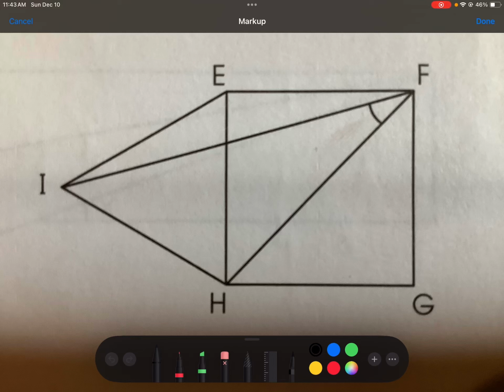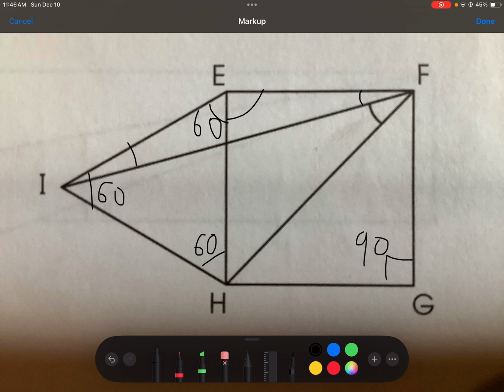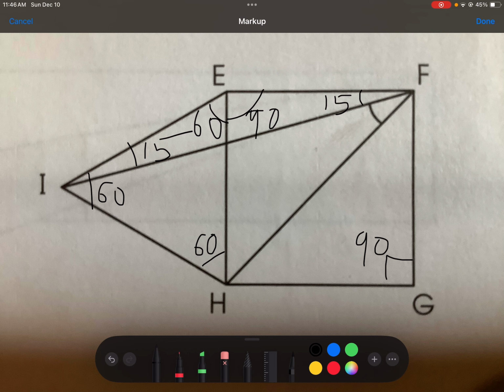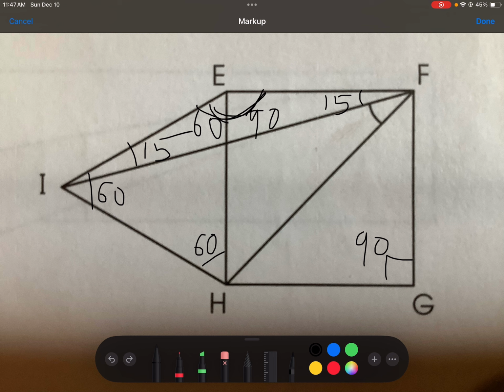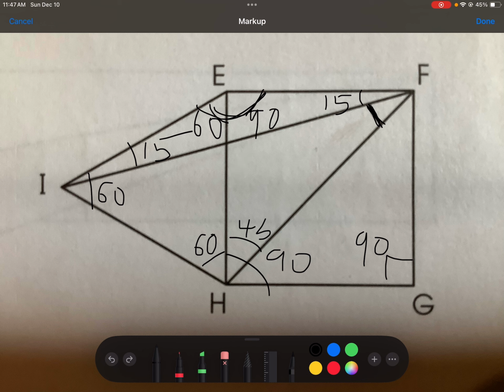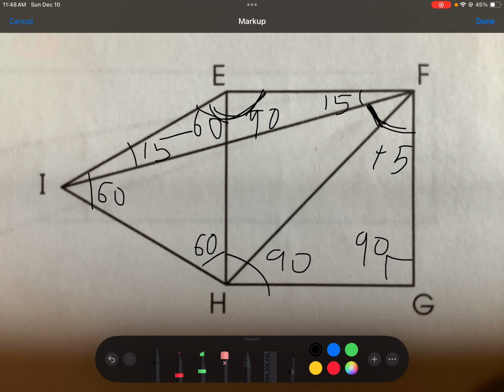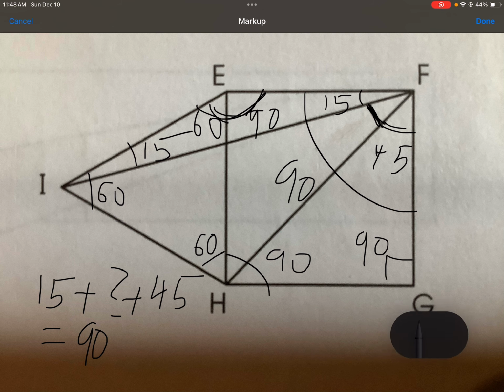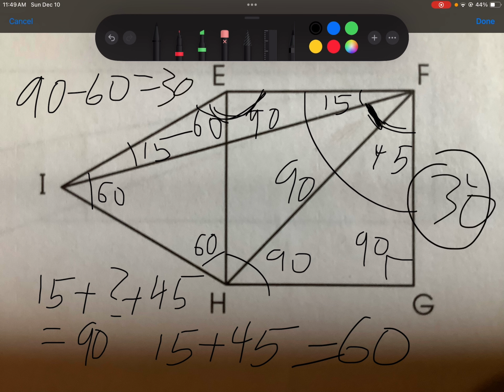Math for Kids